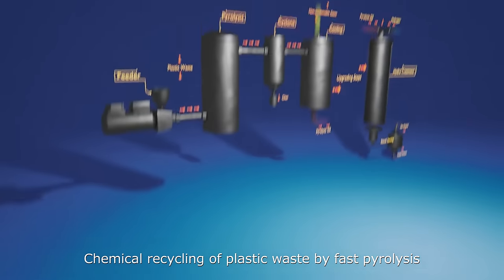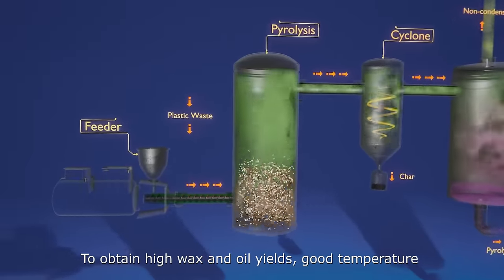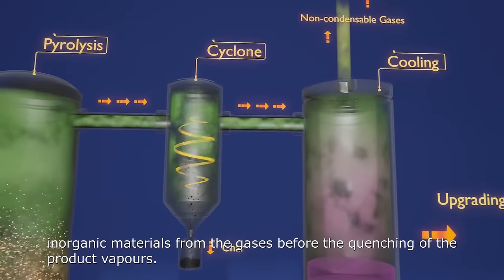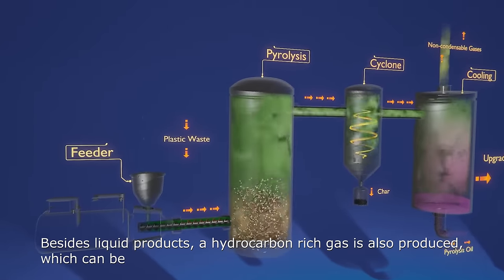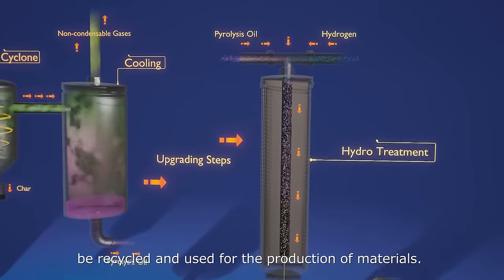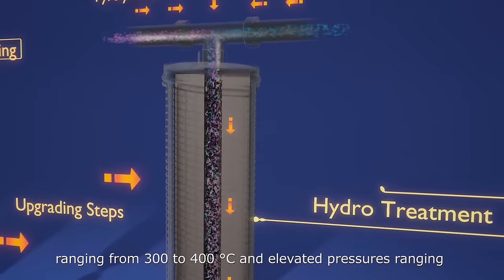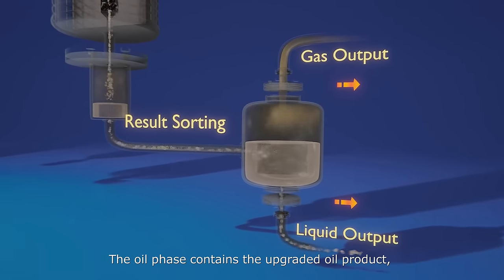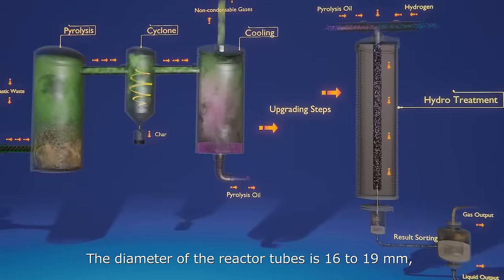Pyrolysis and Catalytic Conversion of Plastics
This animation demonstrates Pyrolysis and Catalytic Conversion of Plastics -process that was created as a part of Plast2Recycle -project.

Pyrolysis is one of the most promising chemical recycling technologies, which has the capability to handle also more challenging waste plastic streams. In pyrolysis, the degradation of organic materials takes place under the effect of heat and in the absence of oxygen.

This video has been produced as part of activities of Integrated pilot platforms for plastic recycling - Plast2Recycle European Regional Development Fund (ERDF) funded project (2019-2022).

Published: 2022
Manuscript: Eetta Saarimäki, Esa Toukoniitty, Christian Lindfors, Antero Laitinen, Joona Lahtinen
Video: Esa Havu